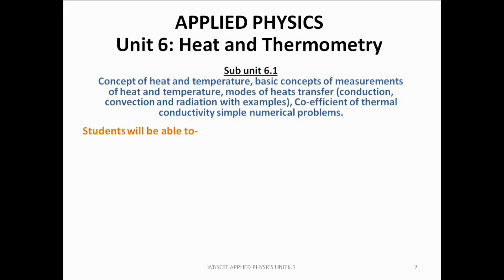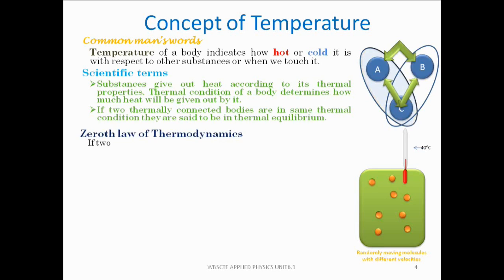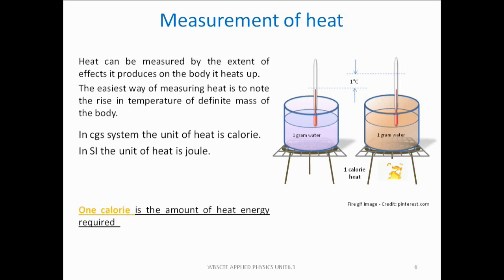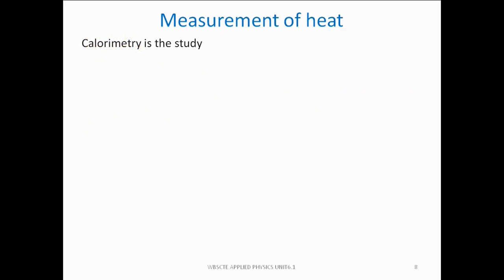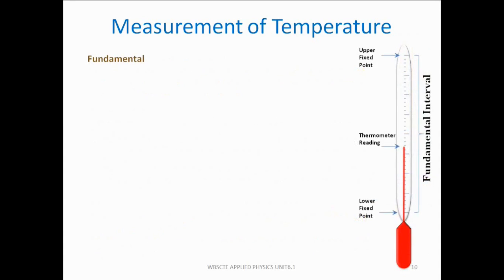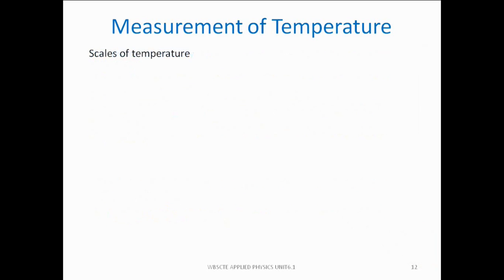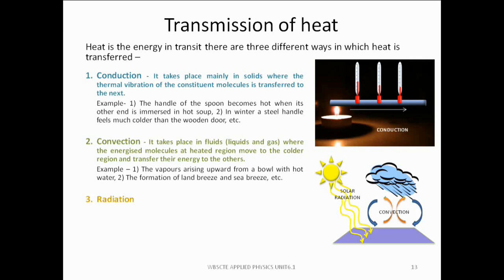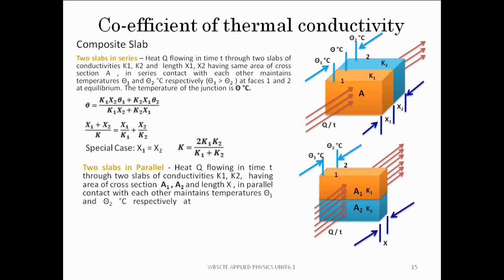Sem-1 Applied Physics, Unit 6.1, Heat And Thermometry